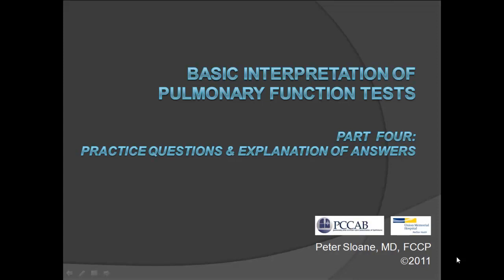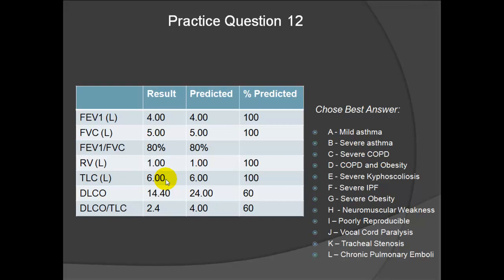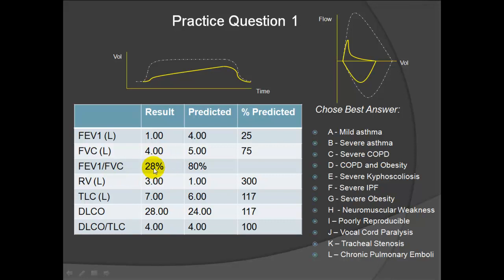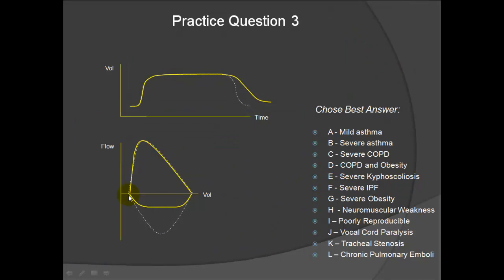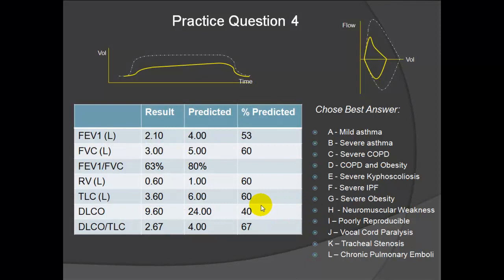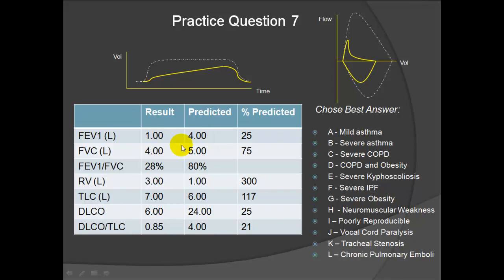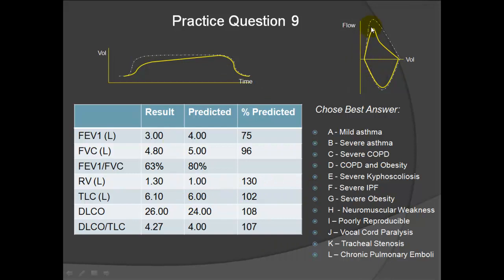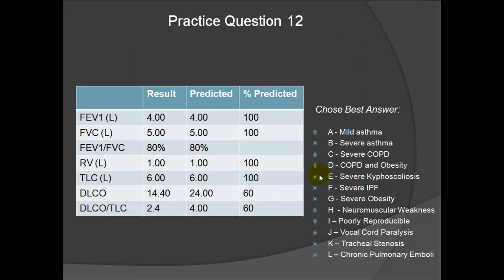Part 4 - Interpretation of PFT's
to learn more about our 70 hours of CME content in pulmonary, cardiology, sleep and critical care medicine.

In this final video, I present 12 practice problems which will serve as a review of materials discussed in the first three video clips and test your prowess in interpreting PFT's from patients with a broad range of disease states.